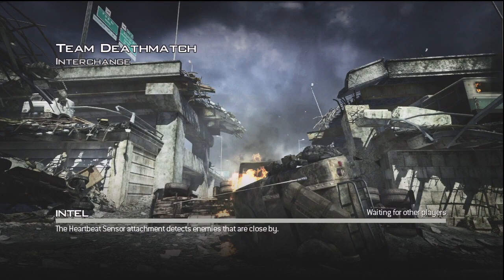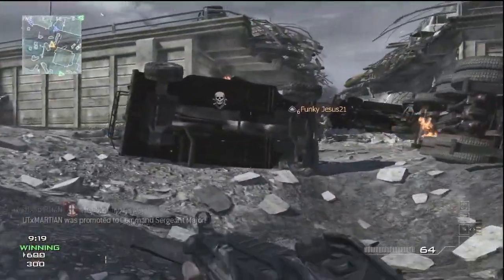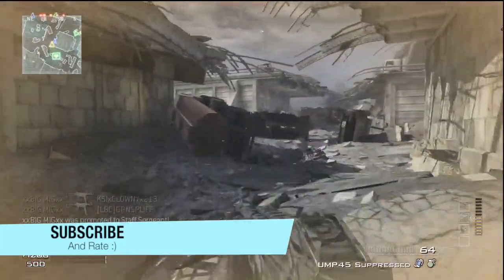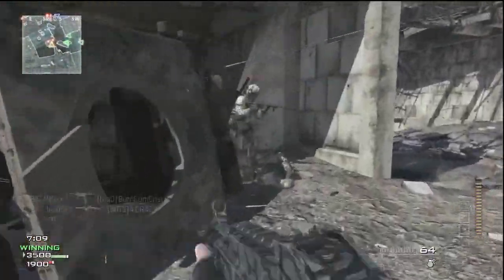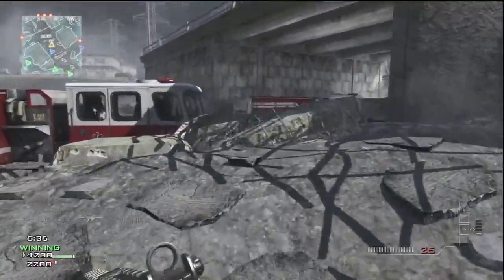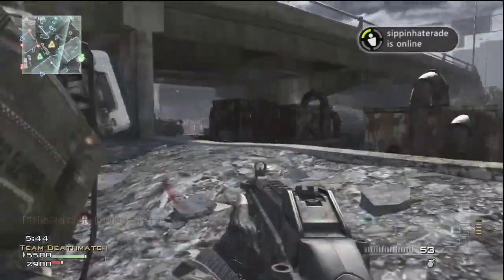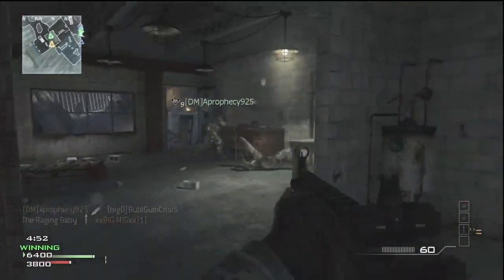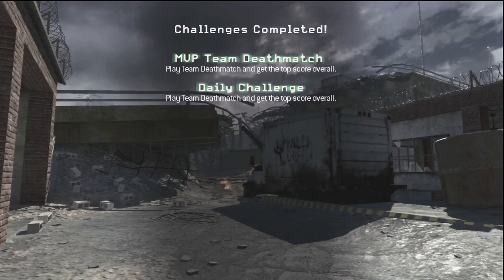MW3 Tips and Tricks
"modern warfare 3 tips and tricks"

modern warfare 3 tips and tricks strategies killstreak setups perks guns attachments proficiencies gold guns M.O.A.B. how to get

"mw3 tips"
"mw3 tips"
"mw3 tips"

"how to get better at mw3"

"how to do good in mw3"

"modern warfare 3 multiplayer tips"